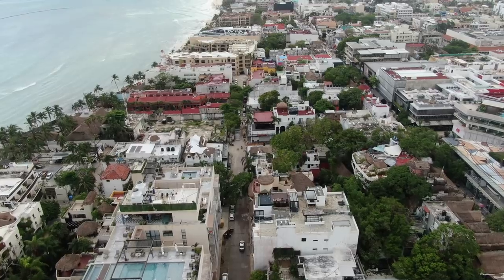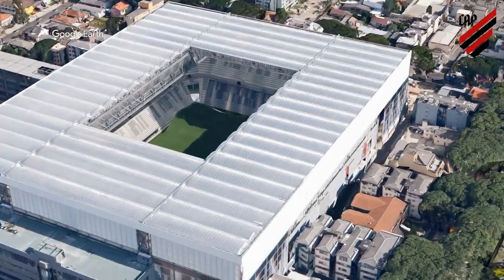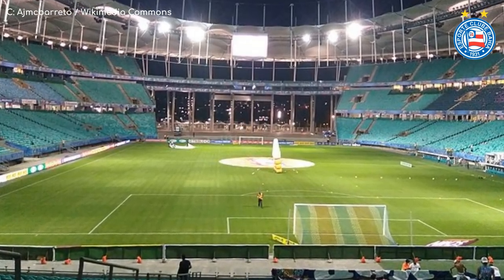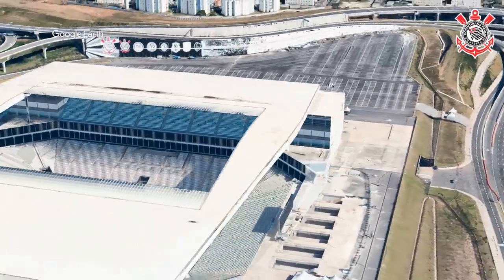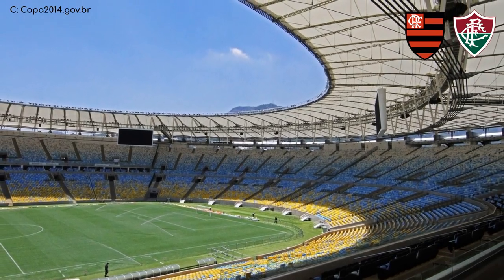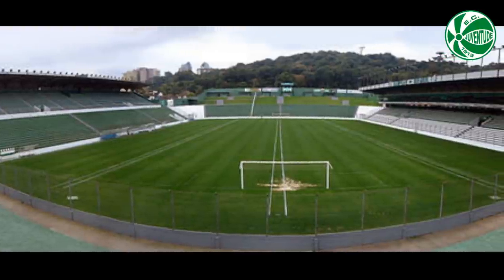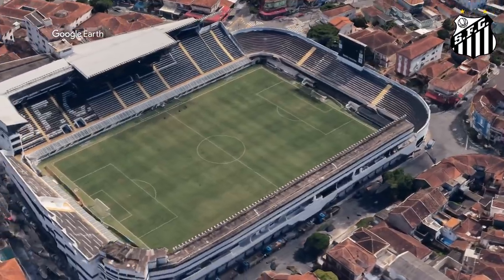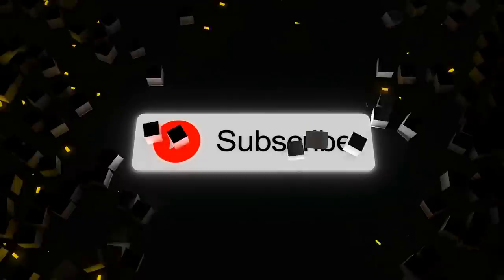Brazil Série A Stadiums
We give a rundown of the Campeonato Brasileiro Série A Stadiums.